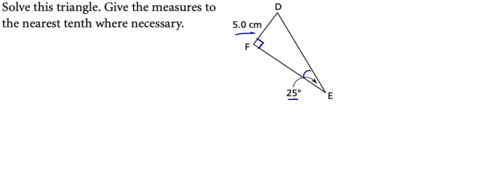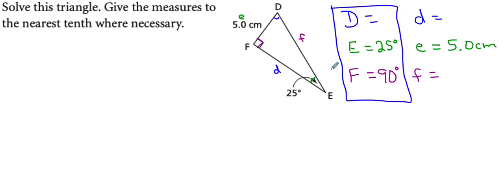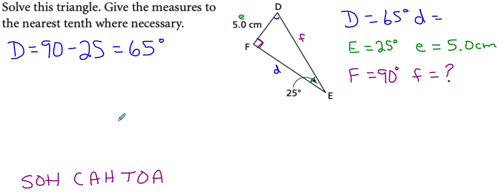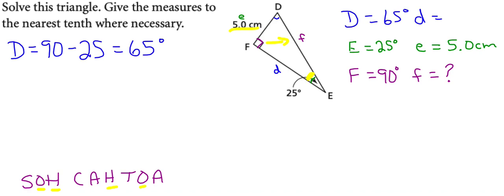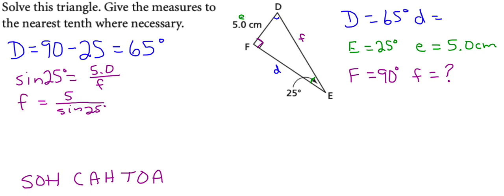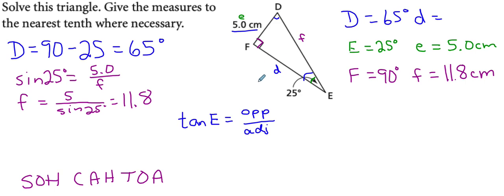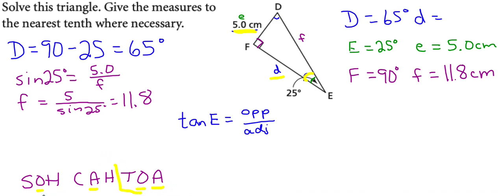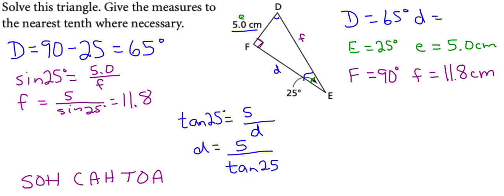Solve for triangle DEF